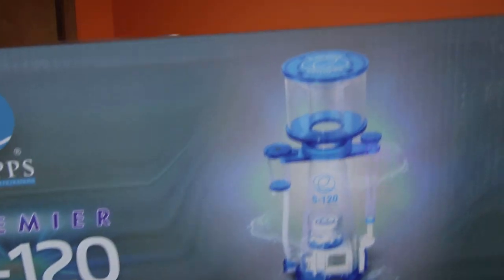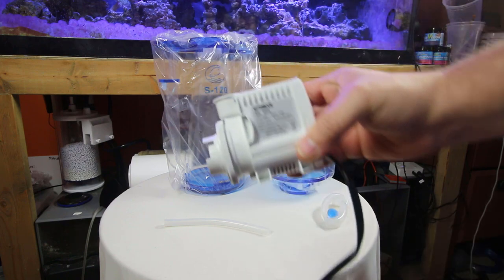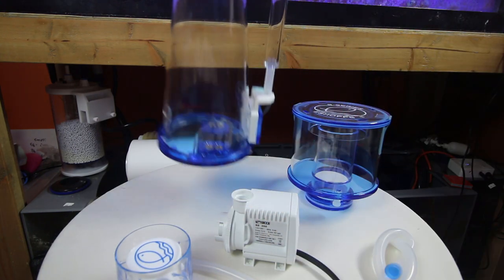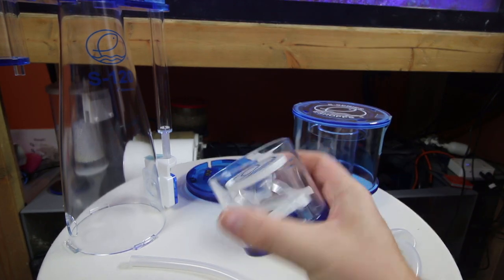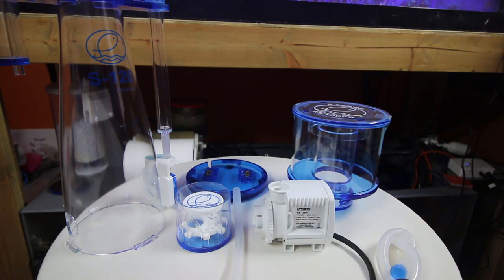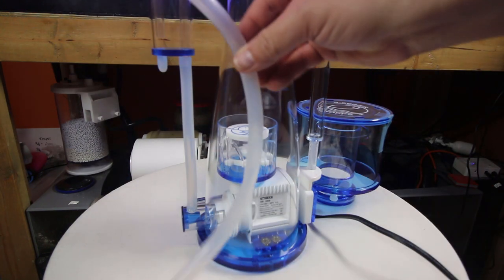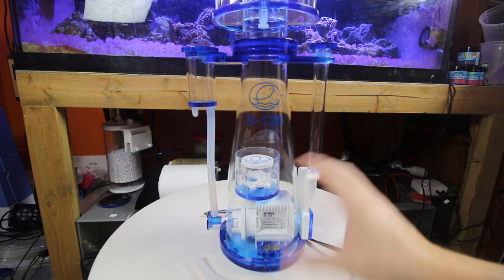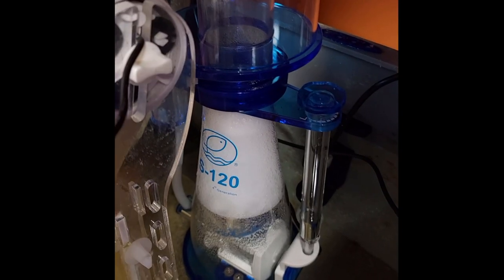Tank Series - Eshopps S-120 Protein Skimmer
We're going to test out the Eshopps Premier S-120 4th Gen skimmer!

Premium Aquatic's Newsletter: Scroll to the bottom of the page and look at the right side to put your email and sign up for our newsletter, you don't want to miss the upcoming sales!